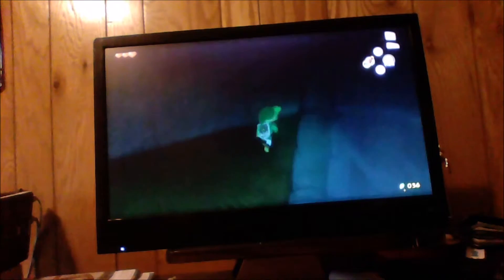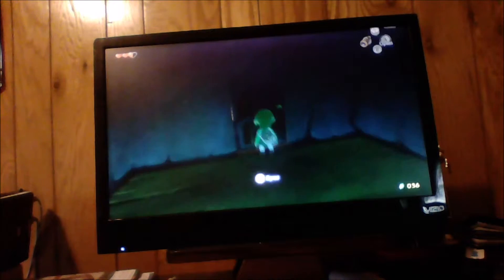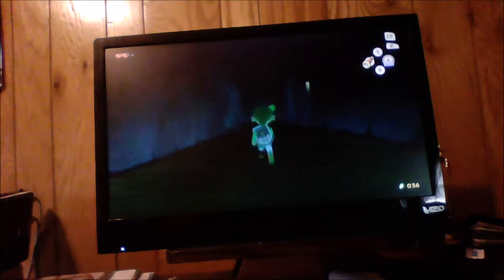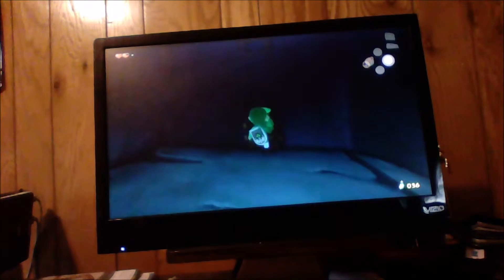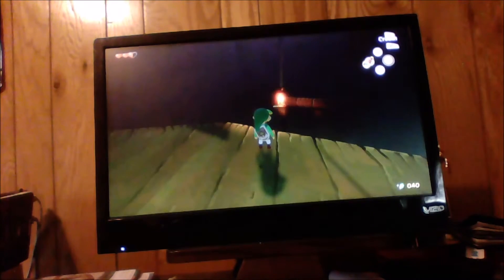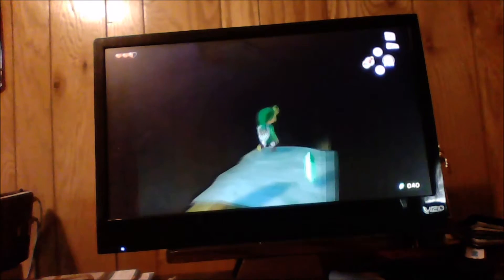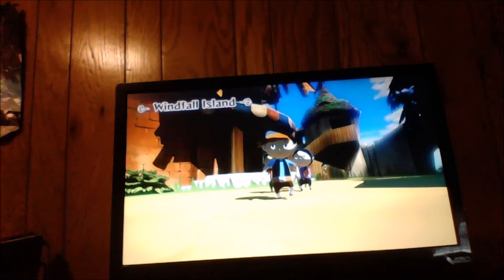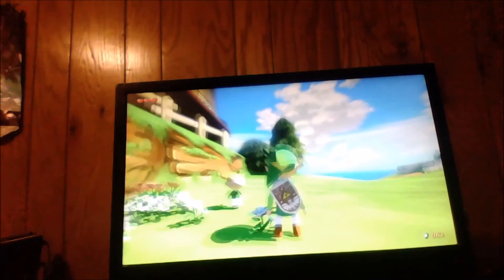Let's Play TLoZ WindWaker HD Ep3: Forsaken Fortress Part 1 Conclude and Windfall Island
We get to our sister, but something surprising happens! Also includes a mysterious shadowed figure...who our new friend the King of Red Lions explains! They waste no time revealing the villain in this game.